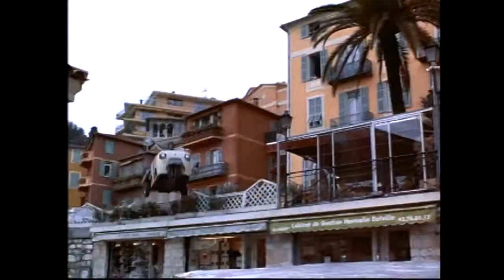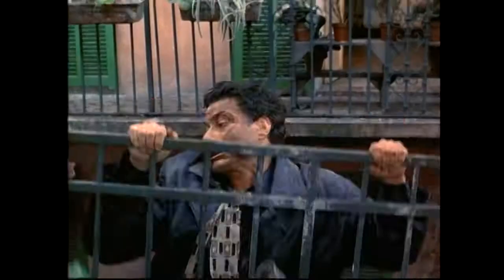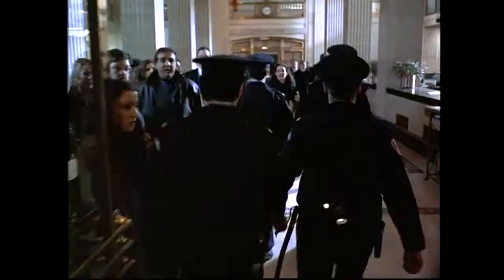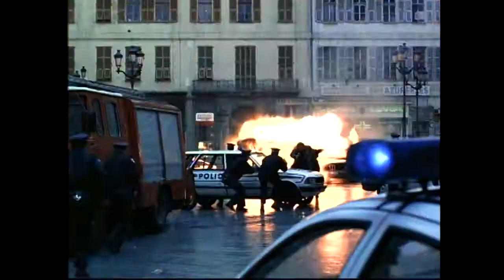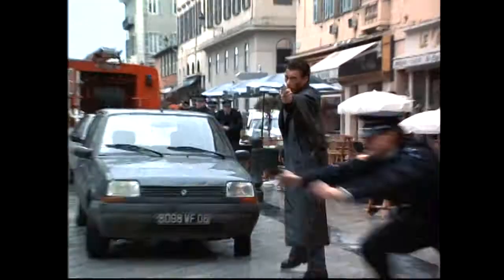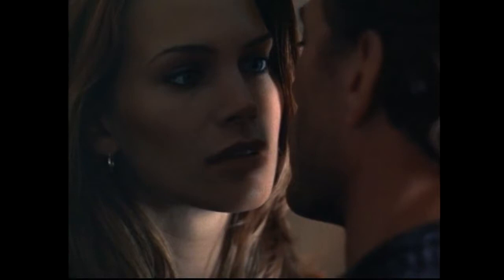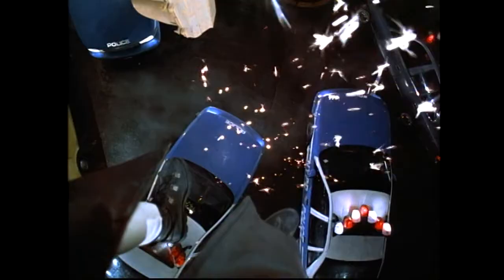Maximum Risk (1996) Trailer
A policeman finds out that he had a twin brother who was killed in a violent altercation. He takes his twin brother's place, inheriting his problems and his girlfriend, determined to expose corruption and collusion between the FBI and the Russian mafia.